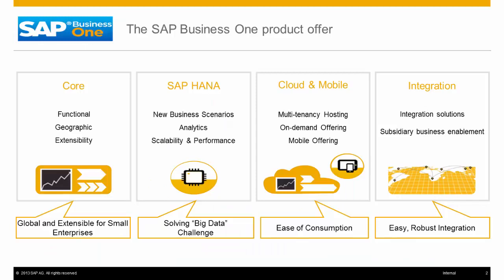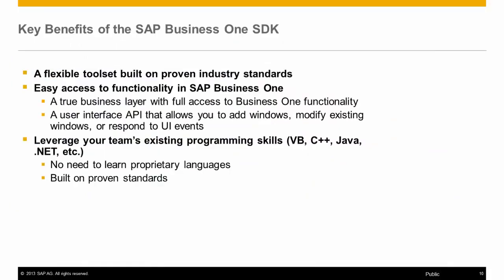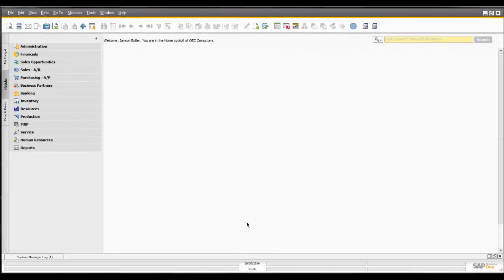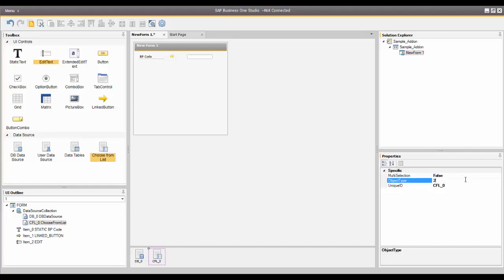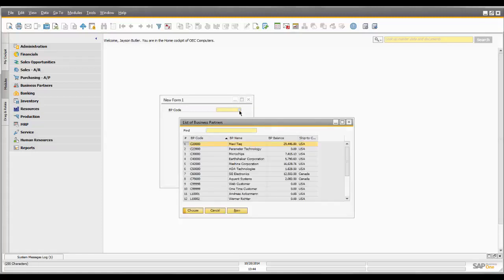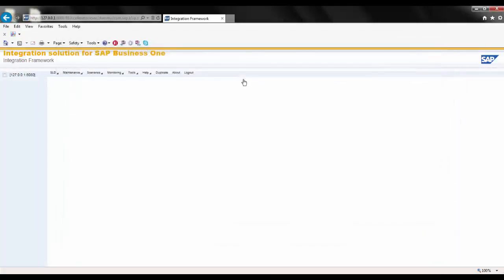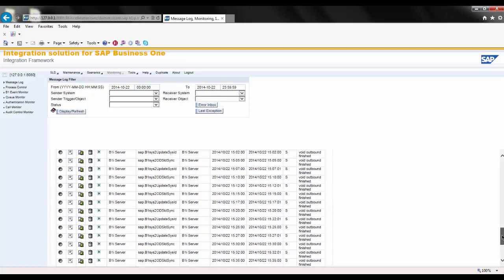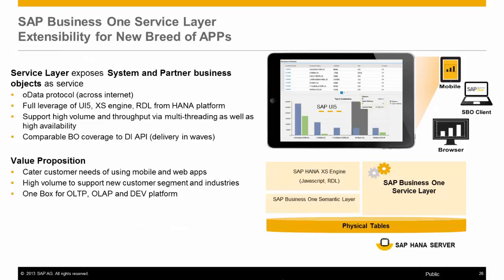SAP Business One | Integration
SAP Business One Integration Module!  Streamline your business operations by effortlessly connecting different systems and data sources, improving collaboration, and increasing productivity throughout your organization. The Integration Module allows you to synchronize data between SAP Business One instances. SAP Business One's Integration Module can help you realize your full business potential.